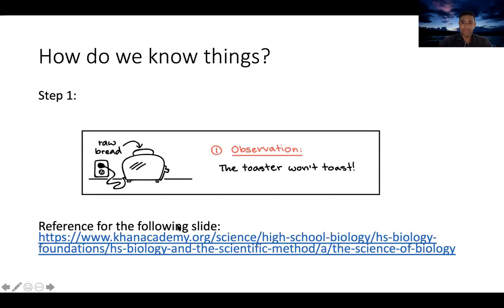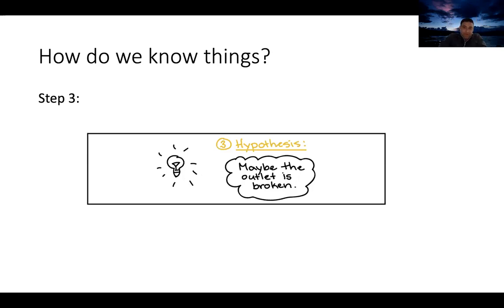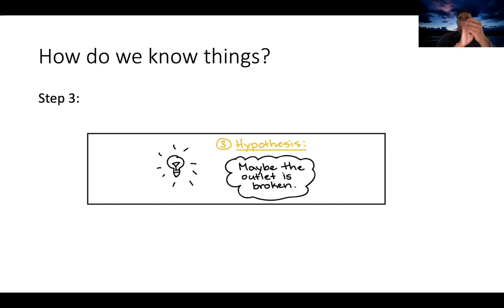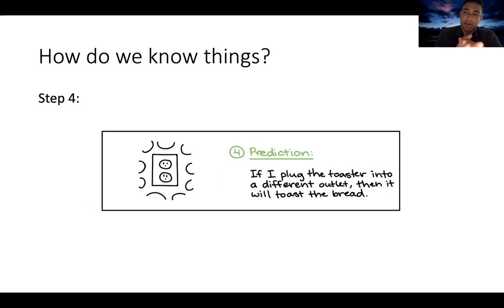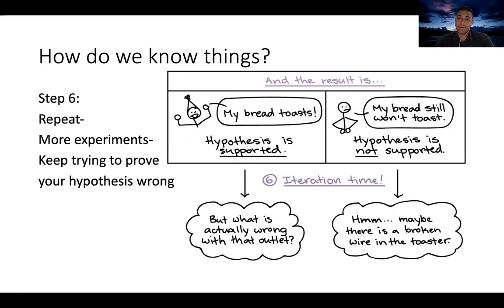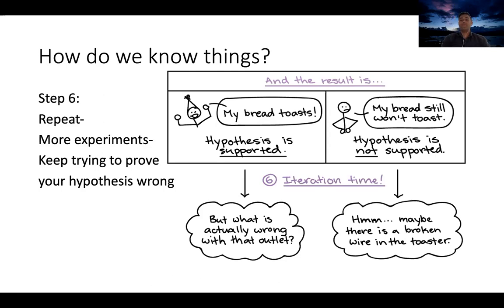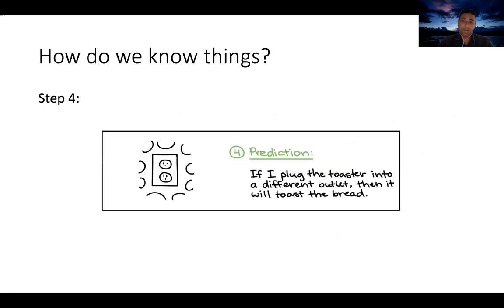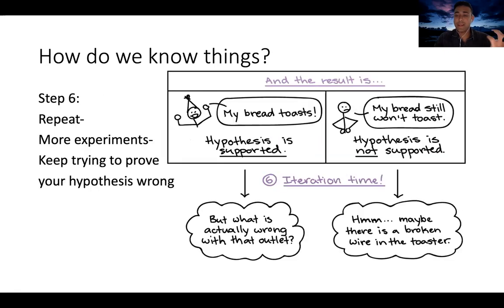SCI111L: Scientific method